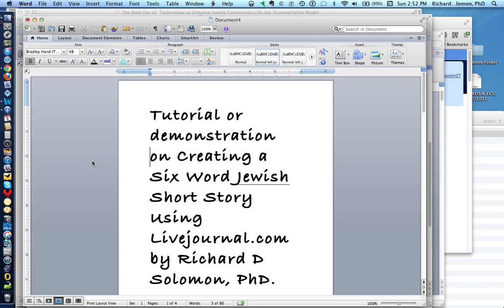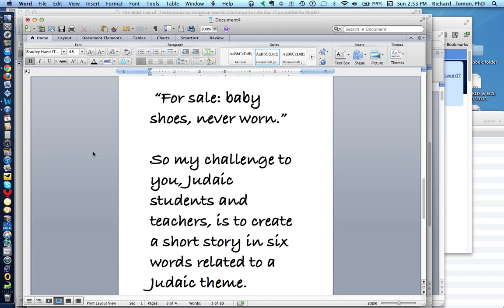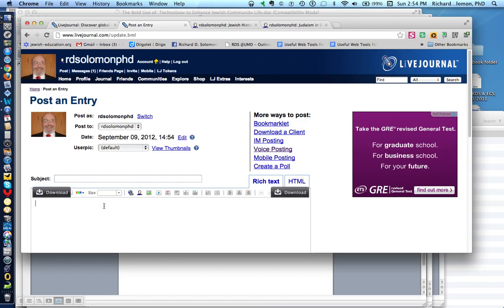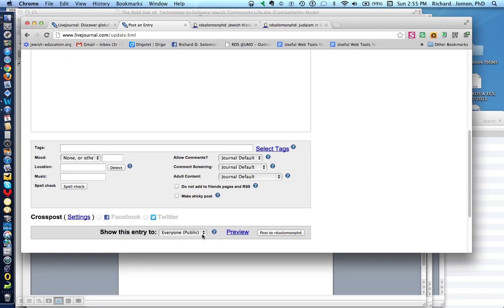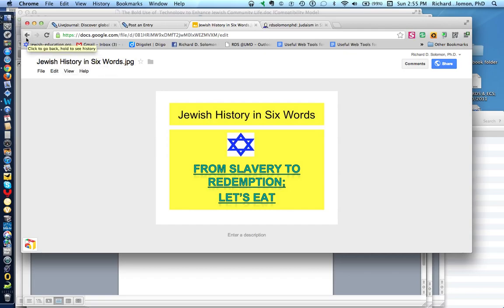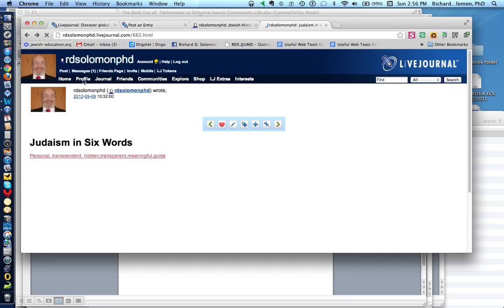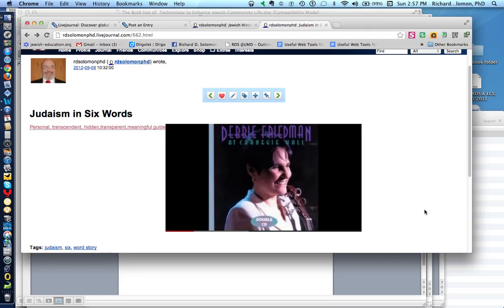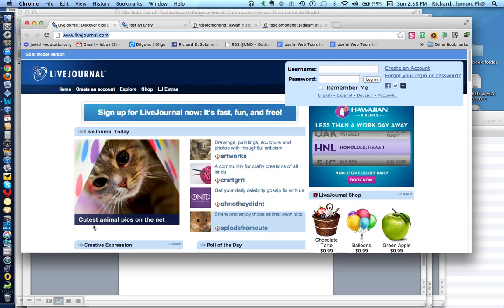Tutorial on creating a six word Jewish story using Livejournal com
Richard D Solomon, PhD, Executive Director of Jewish-education.org,  narrates a tutorial or demonstration on how to create a Jewish short story in six words using the website, livejournal.com .